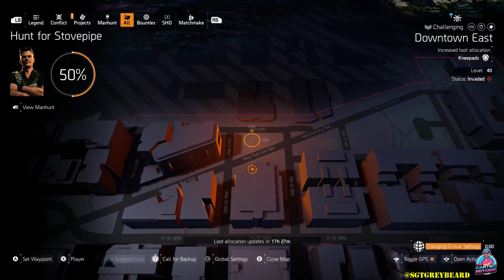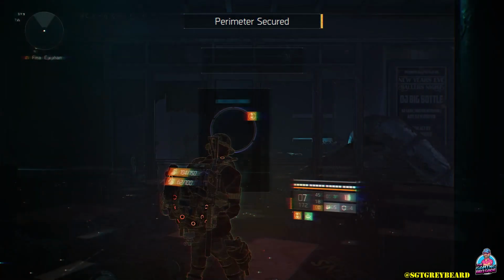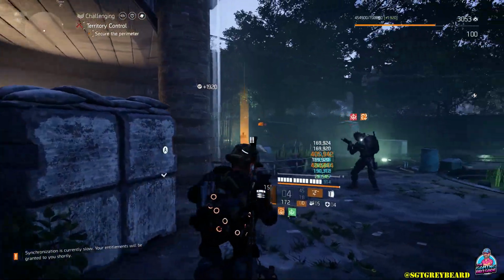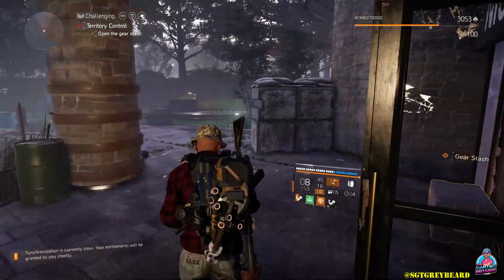HOW TO GAIN XP FAST! - The Division 2 XP Farming - These WILL NOT Get You Banned!! Season 11 XP Farm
TODAY I GO OVER A FEW TIPS FOR NEW AND RETURNING PLAYERS IN REGARD TO FARMING XP AND GAINING SEASON 11 REWARDS FAST! HOPE THIS HELPS AGENTS!!!